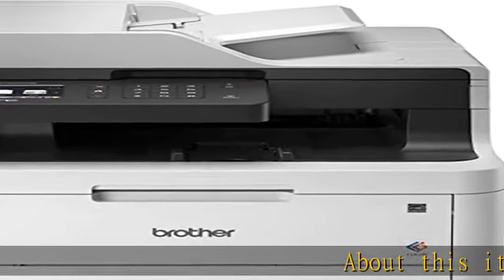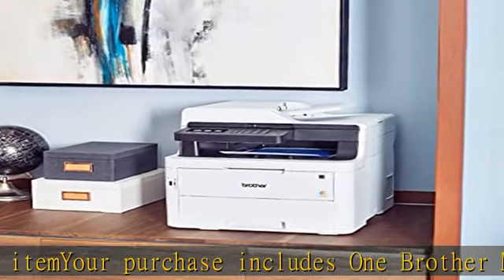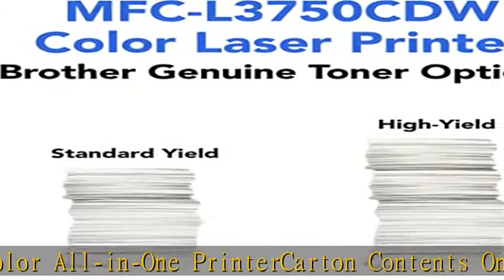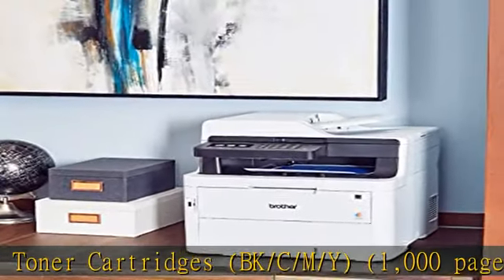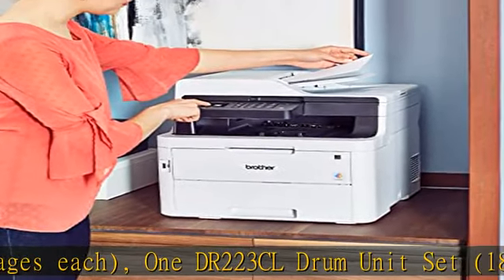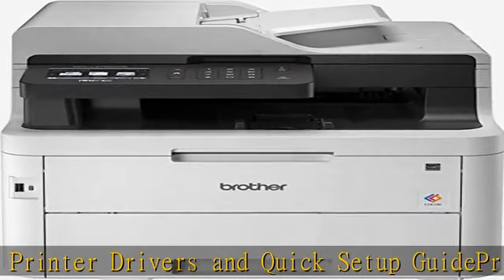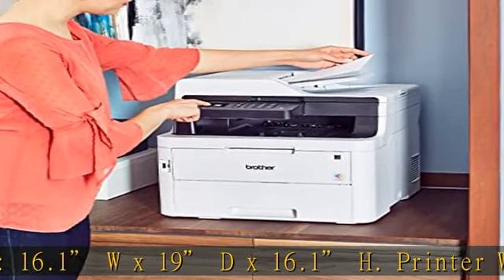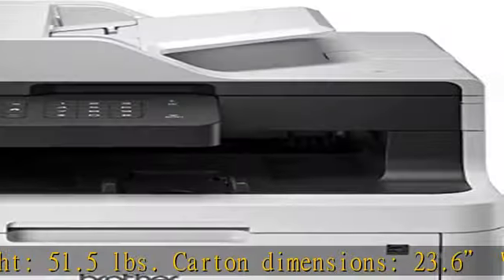Brother MFC-L3750CDW Digital Color All-in-One Printer, Laser Printer Quality, Wireless Printing, Du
Brother MFC-L3750CDW Digital Color All-in-One Printer, Laser Printer Quality, Wireless Printing, Duplex Printing, Amazon Dash Replenishment Ready